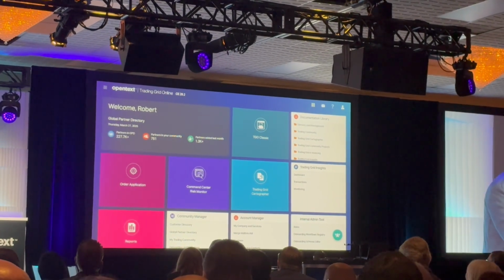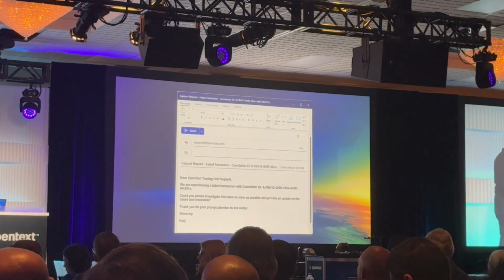Aviator Demo 3